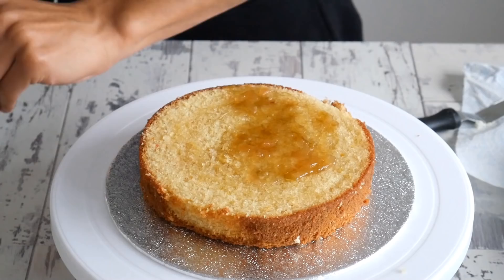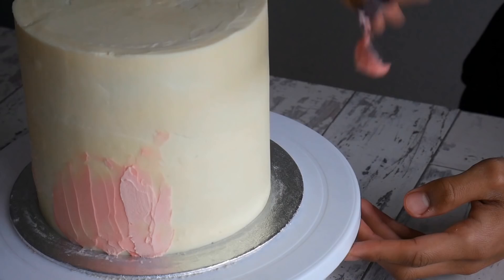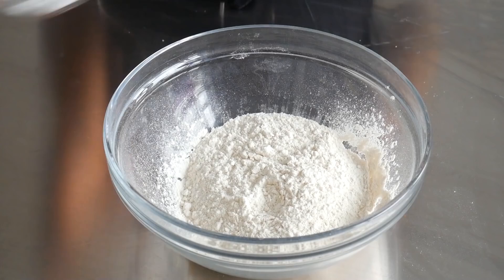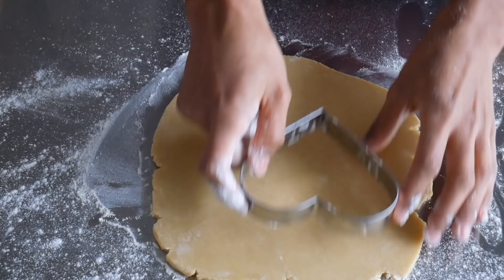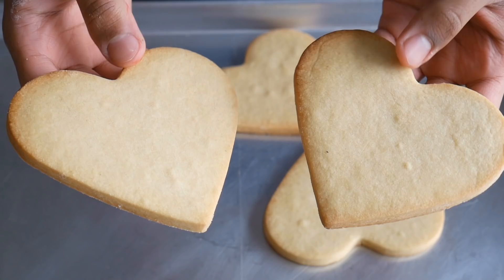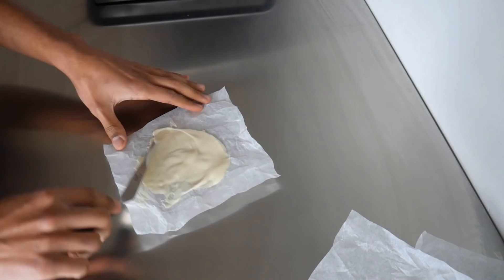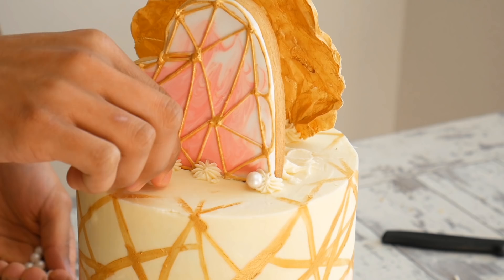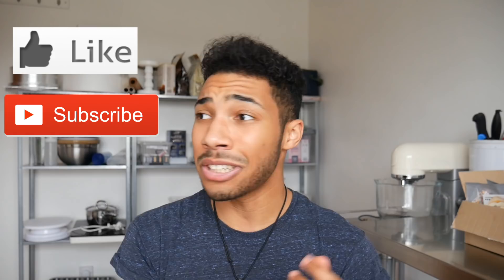PINK & GOLD GEOMETRIC HEART DESIGN CAKE | Cake Tutorial | Acorn Bakes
Hey guys! Here's my first cake of 2018 :D! Starting off with something a little bit valentines themed because I wanted to do a pink cake (as I always do) haha! Pink and gold cake with the geometric hearts design sable biscuit/cookie is inspired by the geometric cake trend I've been seeing all over Instagram, so I thought I'd have a go with a love heart twist. What do you think? I kind of make the design up as I went along...

In this video I'm going to show you how to create a pink fade at the bottom of the cake with buttercream, a sable pastry recipe, how to decorate your valentines cookie with royal icing and how to create the gold chocolate sail/shard. Hope you guys enjoy it.

Sable pastry measurements:
190g plain flour
125g butter
60g of caster sugar or icing sugar (caster sugar is best)
1 egg yolk
- crumb everything except the yolk until sand-like texture
- add the yolk to bind and clump and lightly knead until you form and smooth dough, chill for 15-30 minutes.
- roll out on flours surface until about 1/8-1/6 inch thick, cut with desired cookie cutters.
- chill for a further 15 minutes before baking at 180 degree centigrade for 7 minutes, then reduce temperature to 150 degrees and bake for 7 more minute, then leave to cool completely

American style buttercream recipe: COMING SOON